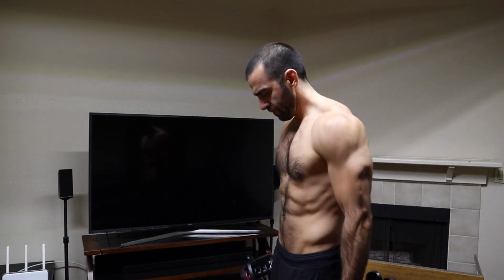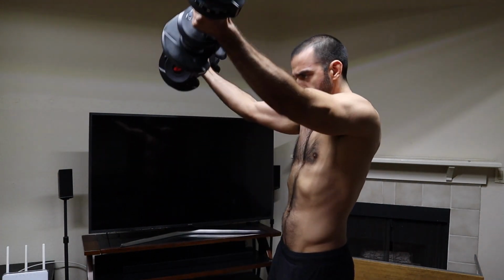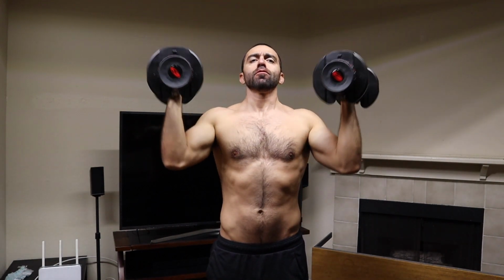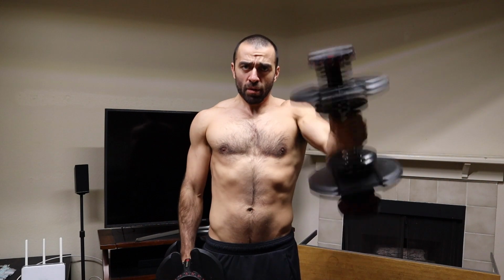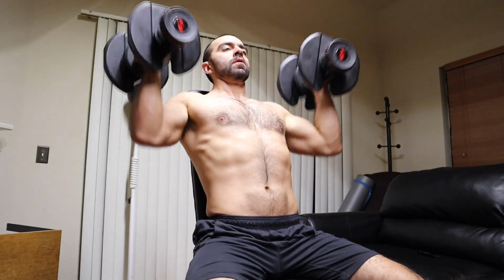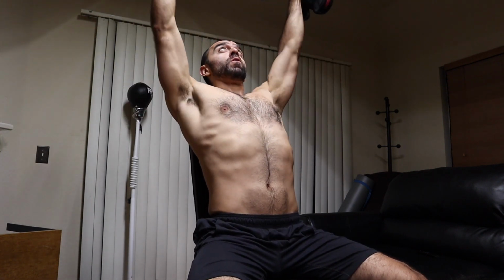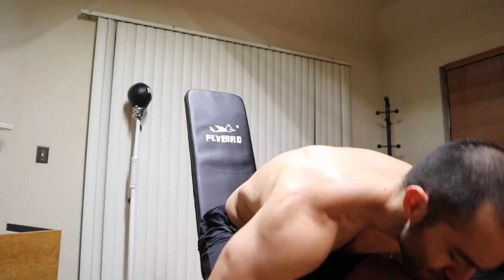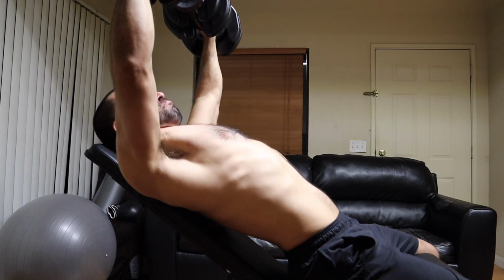No more heavy overhead press!!!! 5 Exercises to develop your front shoulders (SAFE and EFFECTIVE)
Here we will discuss why doing HEAVY overhead shoulder presses are generally a waste of time for most lifters UNLESS you are in a competitive lifting or physique sport. Instead of risking massive damage to the rotator cuff joint near the shoulders, focus on these five movements to DEVELOP the front deltoids to your liking. Ive used these techniques myself along with training thousands of clients with these movements and sustained ZERO injuries by using the proper form and weight selection.

Movement #1 "Underhand Front Raise"

This movement develops and targets the front deltoids and basically nothing else besides the core. You will gain some size from this movement and it is especially helpful for "separating" the front shoulders (delts) from your pectoral muscles (chest).

Movement # 2 "Standing Arnold Press" Just like the name says. Using lighter weight here as demonstrated so as to activate the front shoulders without risking injury. This is a nice and controlled motion. Make sure to go all the way down and use the full range of motion.

Movement # 3 "Dumbbell Front Raise" The "no brainer" of front deltoid development. Use these to separate the appearance of your front shoulders from your pectorals. almost an isolation exercise, use your core to stabilize your movement so you do not use momentum while performing this movement.

Movement #4 " Seated Arnold Press" The Arnold press but seated this time so as to further isolate the muscle. Just as before, use slow controlled movement and the FULL range of motion all the way down.

Movement # 5 "Incline Bench dumbbell Press" Yes the one most of you are doing anyway. Here we ARE using heavier weight because this is an INDIRECT front shoulder movement where the delts are not the primary movers of the weight. Performed as shown, these are a great safe way to develop your front shoulders!